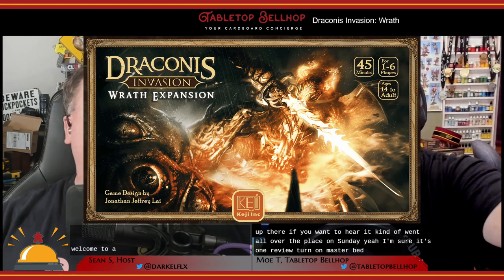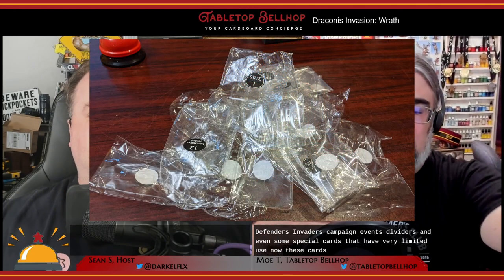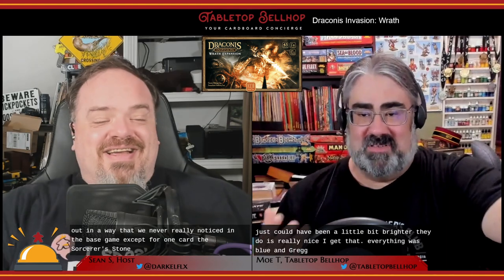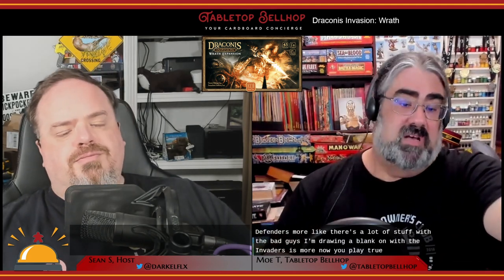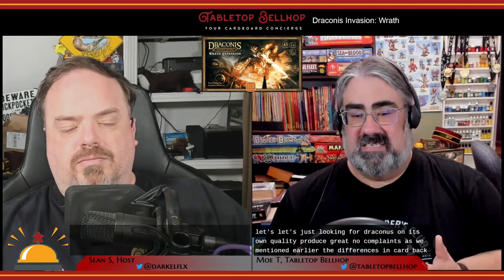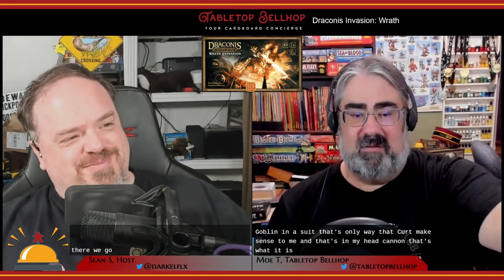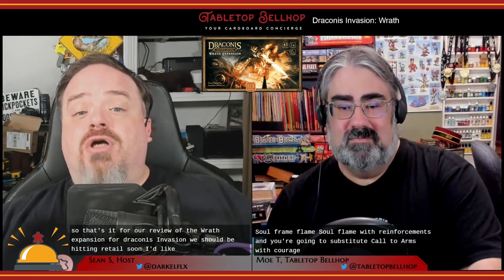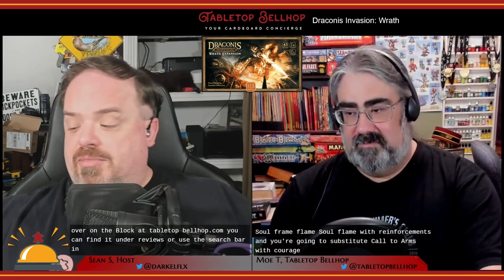Review: Wrath Expansion for Draconis Invasion, a campaign based expansion with 12 scenarios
This is a spoiler-free look at the Wrath Expansion for the fantasy deck-building card game Draconis Invasion. Draconis Invasion Wrath is a campaign-style expansion that gives you thirteen sealed packs of cards that you are expected to open one at a time as you play through an evolving story.

Draconis Invasion: Wrath was designed by Jeff Lai and features artwork from Manthos Lappas. This expansion can be played through with one to six players, with games taking from fifteen minutes to two hours depending on your player count. A copy of Draconis Invasion is required to use this expansion.

Timestamps:

00:00 INTRODUCTION AND SHORT GAME OVERVIEW
02:42 COMPONENT OVERVIEW
07:49 USING THE WRATH EXPANSION WITH DRACONIS INVASION
14:45 OUR THOUGHTS ON THIS EXPANSION FOR DRACONIS INVASION
31:59 SHOULD YOU PICK UP WRATH FOR DRACONIS INVASION?
38:13 PROMO CARD SUBSTITUTION LIST

39:06 CLOSING

From the publisher:

Draconis Invasion is the original fast-paced medieval deck-builder for 1-6 players, lasting 30-90 minutes, with over 500 beautiful cards by illustrator Manthos Lappas (Kolossal, Cryptozoic), and designed by creator Jeff Lai (Cryptozoic, North Star, Blue Orange, Smirk & Dagger).

Draconis Invasion: Wrath enhances the base game with added player interaction, variation, depth, urgency, culling, Terror management, push-your-luck, one-time-use cards, alliances, and some extra surprises. The WRATH expansion brings over 300 cards in 12 blind-pack mini-expansions that are progressively unlocked with every new game for an unfolding story of blood and glory.